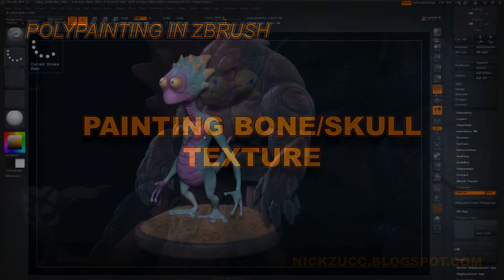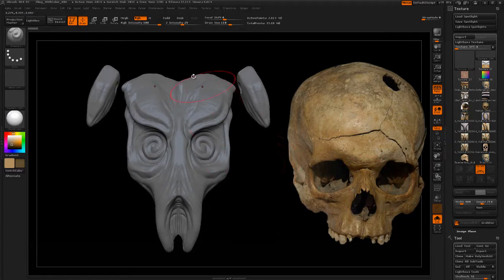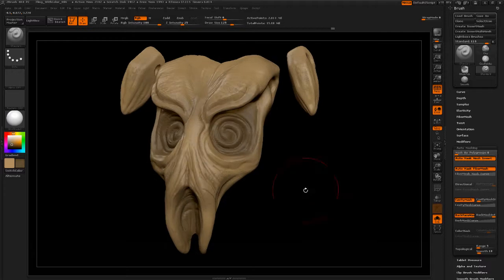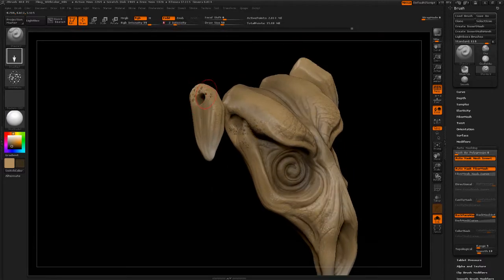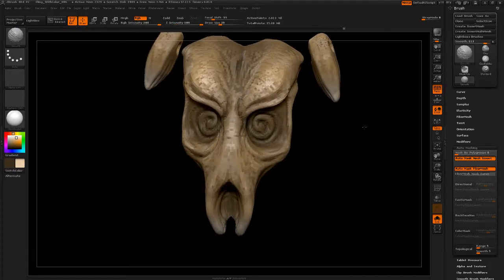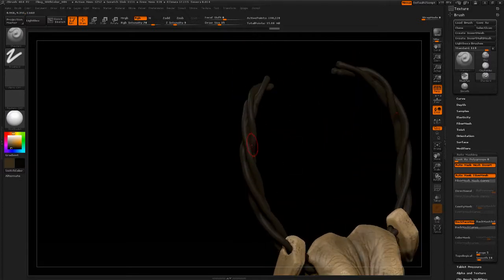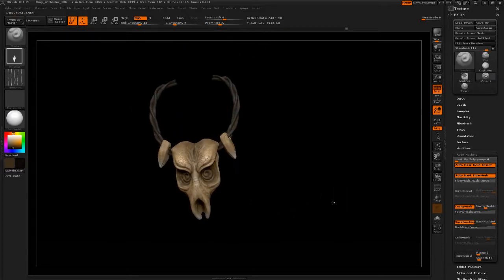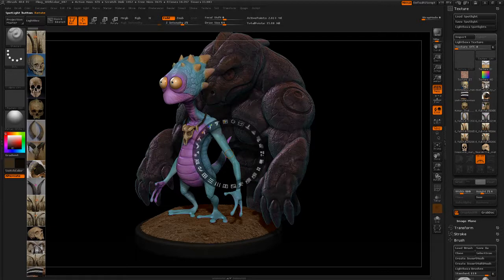Poly Painting In ZBrush 007 Painting Bone Skull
In this video we will look at using Spotlight to paint a bone texture for our model.